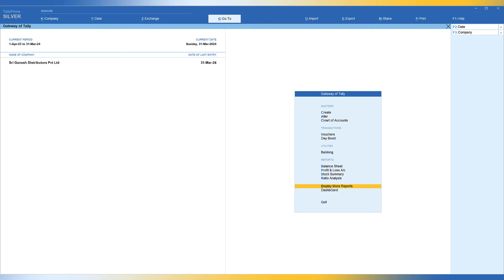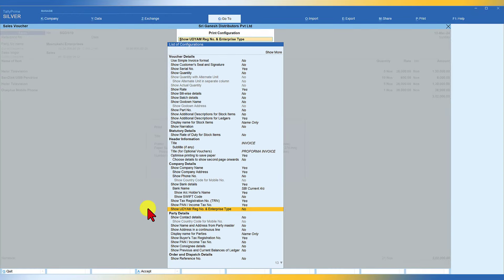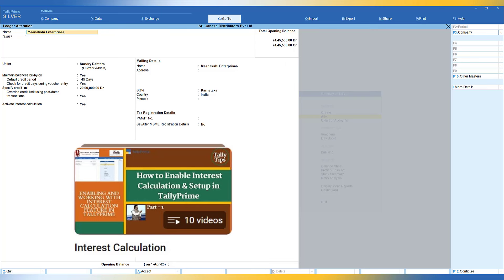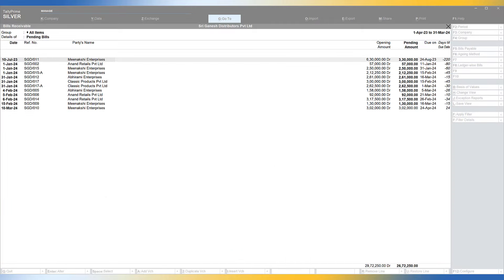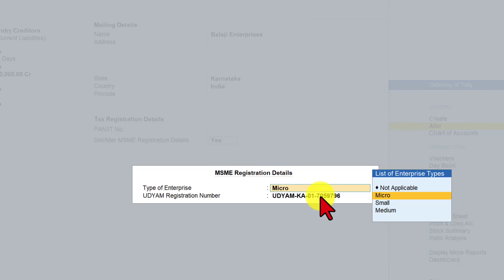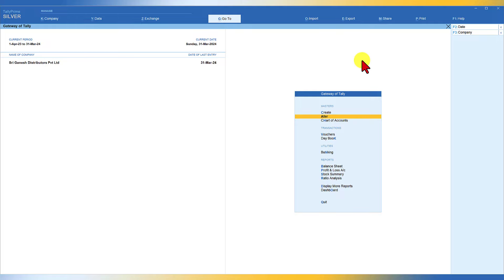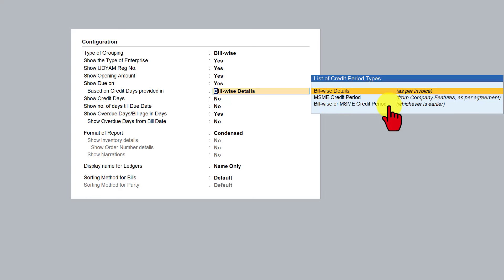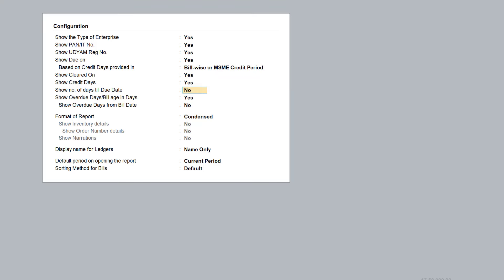How to Configure MSME Feature in TallyPrime Release 4.1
In this video we shall learn the steps to configure MSME feature provided in release 4.1.

We shall cover this feature for both the entities, namely:
• Configuring this feature for an enterprise who is a MSME Udyam Registered person.
• Configuring the feature for those enterprises who are MCA companies required to comply with the MSMED Act, 2006 and newly inserted Income Tax Sec 43B(h).

The highlights of this feature are:
• MSME enterprise can print their Udyog Reg. No. and the type of enterprise on their invoices and on all their reports.
• MSME enterprise can track, receivable as per the MSMED Act, 2006 and remind their customers for timely payment and also can claim penal interest 3 times the RBI current rate of interest, compounded monthly, which currently works out to 20.25%.
• As an MCA company, with the help of this feature, they can mark their vendors as MSME registered vendor along with the type of enterprises.
• Once the vendors are identified, the outstanding reports as per the credit period specified in MSMED Act, 2006 can be viewed and track for payments made within the specified appointed date and overdue payments made, leading to penal interest liability.